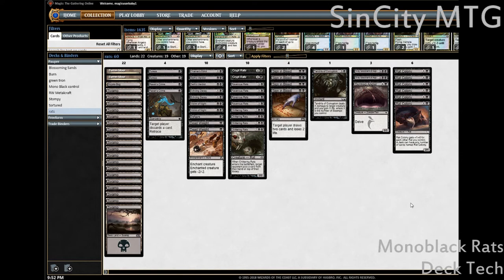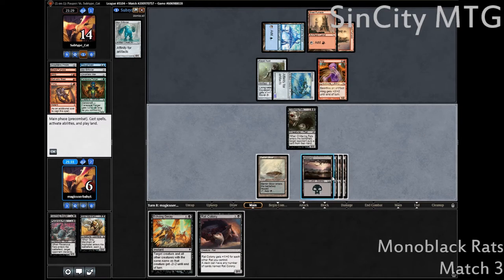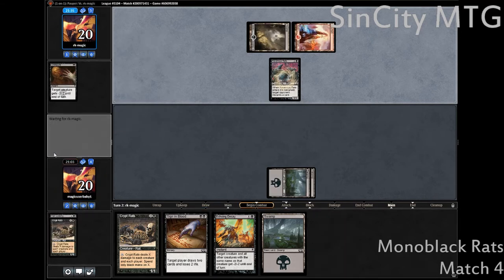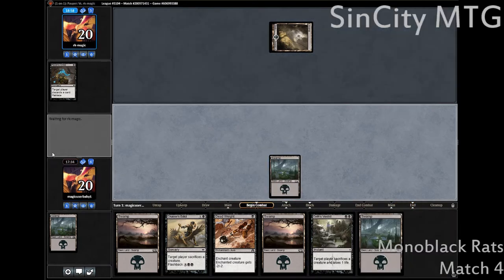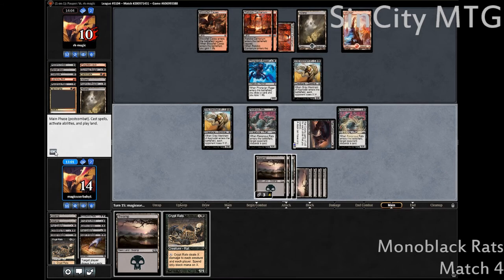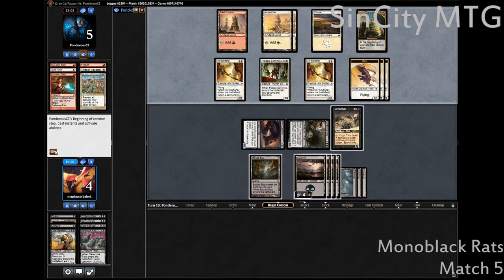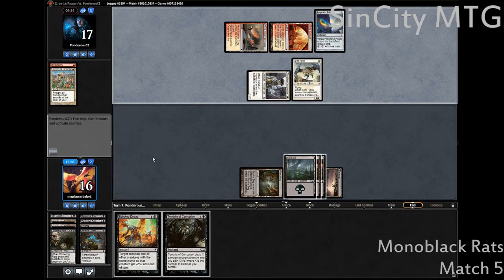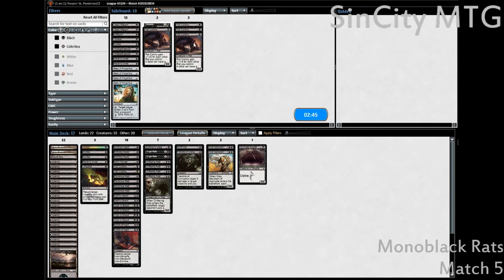SinCity Mtg Mono Black Rat Colony Pauper League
This week I went with a brew based around colony rats. Basically Monoblack control shell with relentless rats, chittering rats and colony rats.

I think this is where I messed up. If you are going with colony rats, I think you would be better off just running a bunch of colony rats and butchers glee. their one toughness makes them too easy to chump block and keep the numbers down.

I had a computer malfunction this week and lost match 1 and 2 videos. They were pretty sad anyways. I lost to monored creatures and UR delver.
Match 3 I lost to affinity. then I won match 4 beating a rakdos control and I won match 5 by timing out a bad boros player.

Decklist.

Creatures
4 Relentless rats
4 chittering rats
6 rat colony
2 crypt rats
1 grumag angler
2 gray merchant of asphodel

spells
2 duress
2 raven's crime
1 chainer's edict
2 geth's verdict
2 echoing decay
2 victim of the night
1 disfigure
2 dead weight
4 sign in blood
1 tendrils of corruption

lands
19 swamp
2 barren moor
1 bojuka bog

sideboard
1 unearth
1 grim harvest
1 divest
2 duress
1 raven's crime
2 innocent blood
1 nausea
1 snuff out
1 butcher's glee
4 relics of progenitus